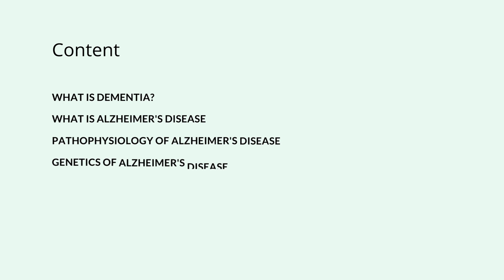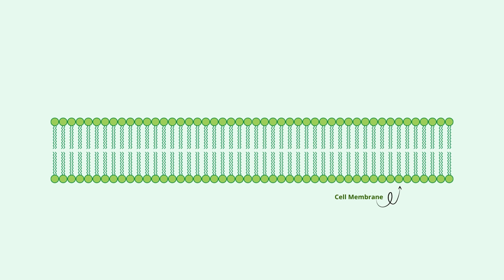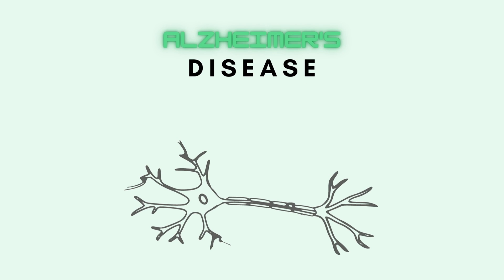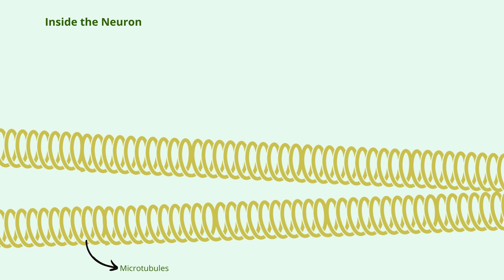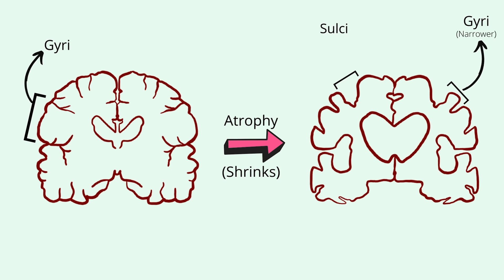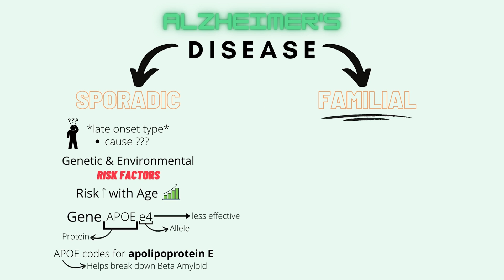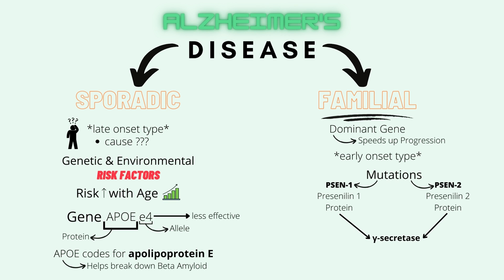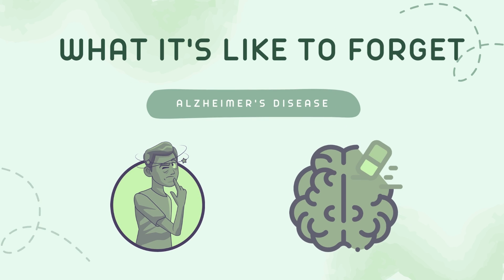Intro to Alzheimer’s Disease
This video will give the viewer a detailed understanding of the creation and the deterioration of the brain. It provides details about the functionality of the brain and how neurons communicate with one another. More importantly, it provides information how an ‘Alzheimer infected’ brain fails to carry out normal function. In addition, the video highlights risk factors such as certain genes. Lastly, it provides details about symptoms, treatments, and types of medications.

This video was made by McMaster Students Smeet Solanki, Afrooz Kaviani, Hannah Page, Hannah Showers and Wesley Tam in collaboration with the McMaster Demystifying Medicine Program.

References:

Korolev, I. O. (2014). Alzheimer’s disease: a clinical and basic science review. Medical Student Research Journal, 4(1), 24-33.

Minati, L., Edginton, T., Grazia Bruzzone, M., & Giaccone, G. (2009). Reviews: current concepts in Alzheimer's disease: a multidisciplinary review. American Journal of Alzheimer's Disease & Other Dementias®, 24(2), 95-121.

Sisodia, S. S. (1999). Series Introduction: Alzheimer’s disease: perspectives for the new millennium. The Journal of clinical investigation, 104(9), 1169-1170.

Salawu, F. K., Umar, J. T., & Olokoba, A. B. (2011). Alzheimer's disease: a review of recent developments. Annals of African medicine, 10(2).

Baranowska-Wójcik, E., & Szwajgier, D. (2020). Alzheimer’s disease: Review of current nanotechnological therapeutic strategies. Expert Review of Neurotherapeutics, 20(3), 271-279.